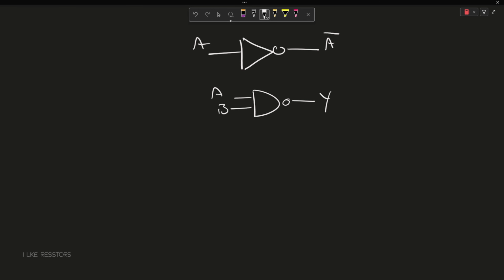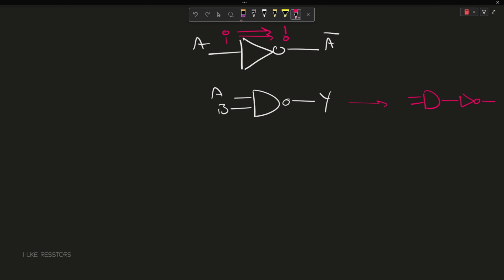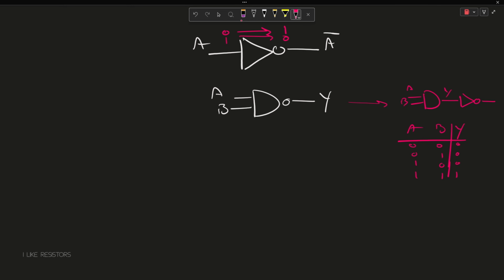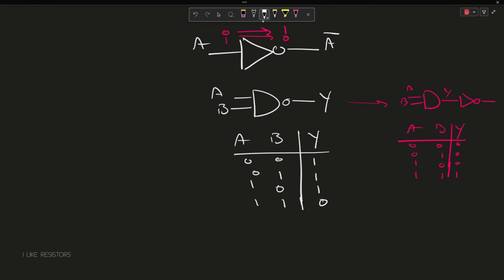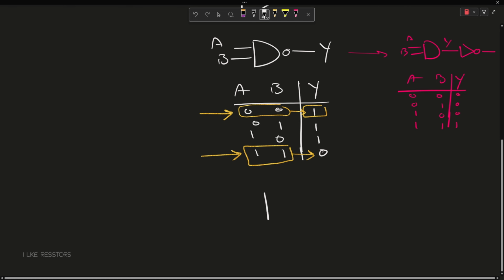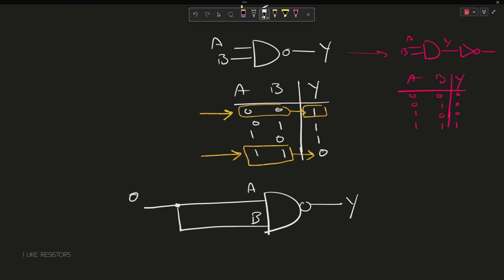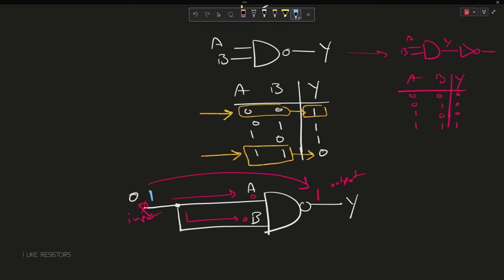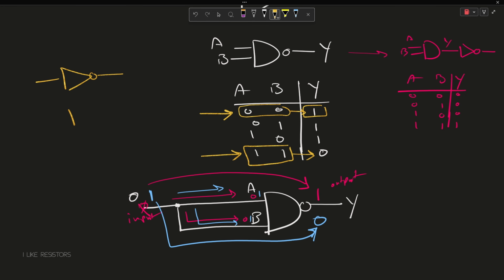How to Make/Build a NOT Using NAND Gate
An explanation of how a NOT gate can be constructed and made using NAND gate for beginners.

NAND Gate Explained | What is it? and How does it Work? (Logic Gates for Beginners)
Inverter (NOT) Gate Explained | What is it? and How does it Work? (Logic Gates for Beginners)